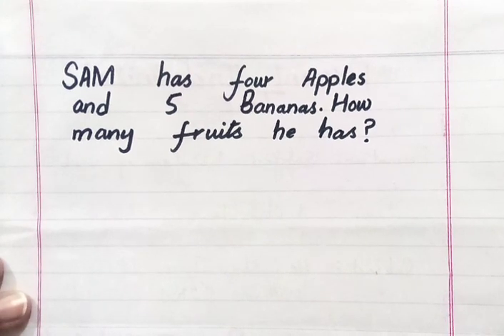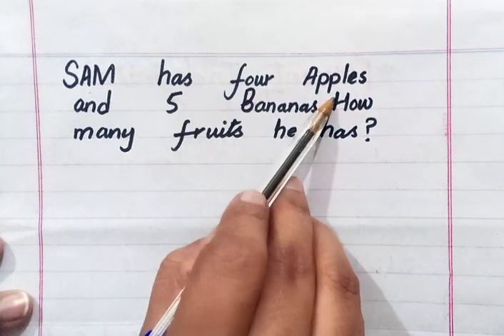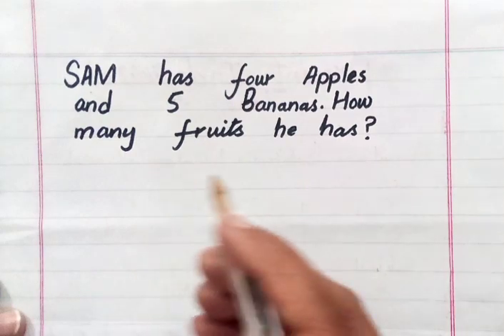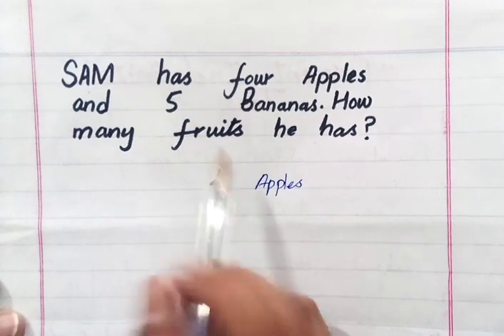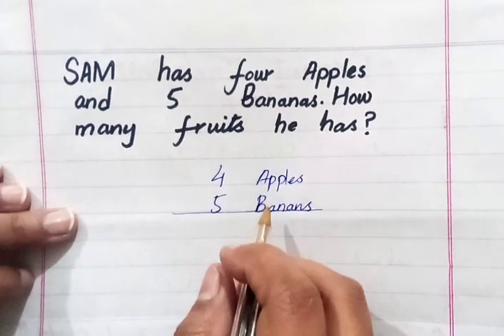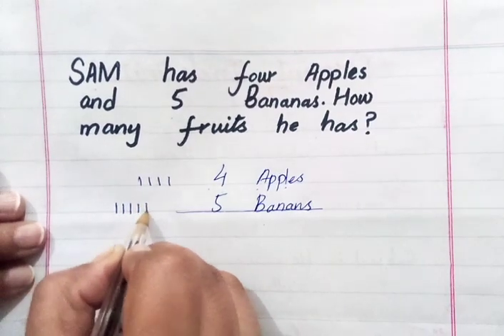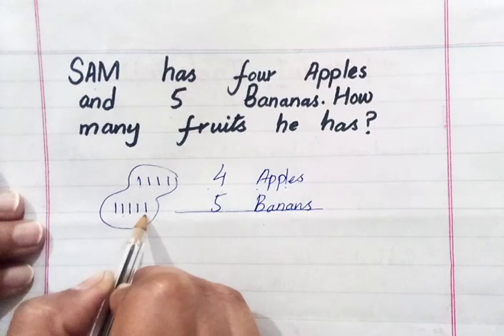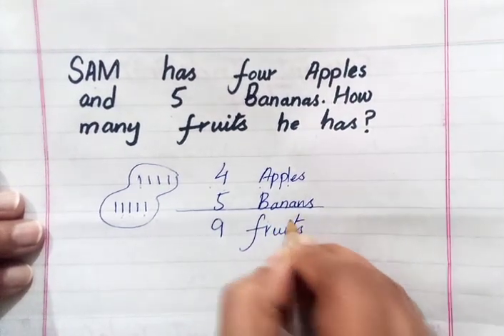Sums of additional || Statement question || Learn To Lead With KohheNoor